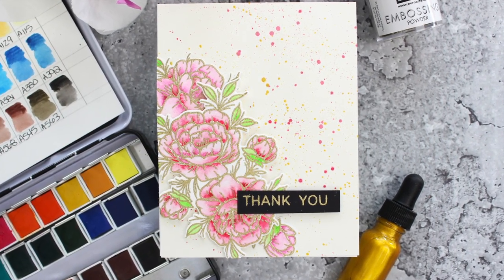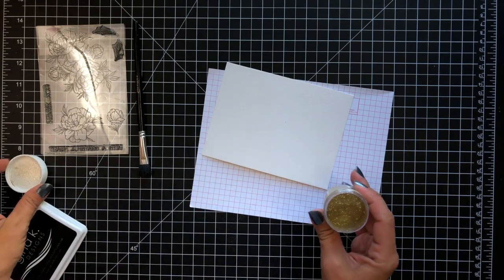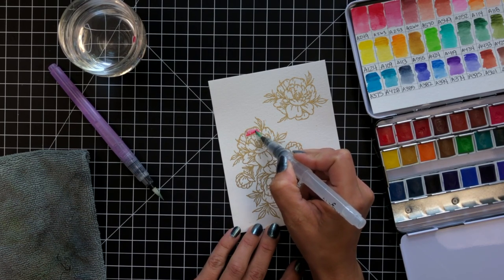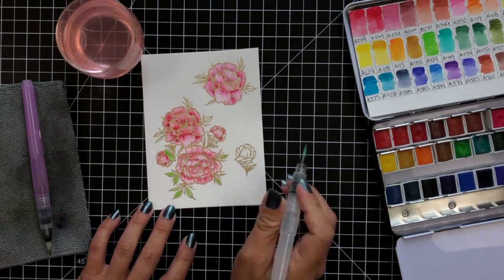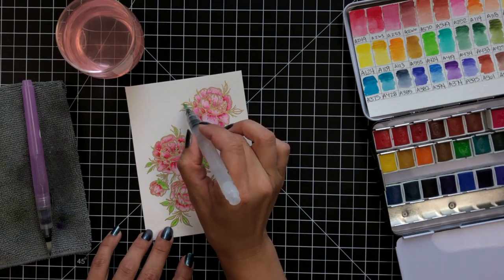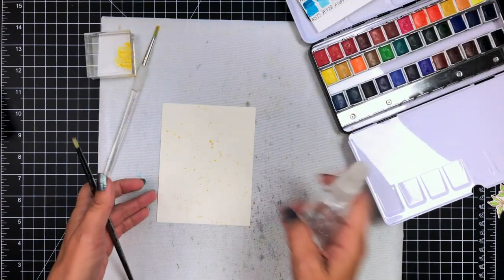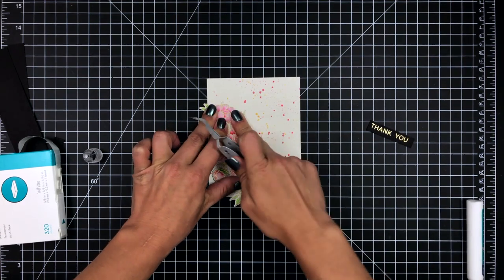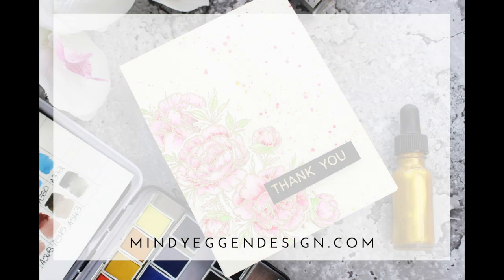Watercoloring Using Arteza 36 Half Pan Watercolors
Easily watercolor your heat embossed images from Neat & Tangled with the Arteza 36 Half Pan Watercolor set.

* SUPPLIES INFO *

• Grateful Heart - Nice and Neat Dies | Neat and Tangled

• Watercolor Set of 36 Premium Half Pans, Assorted Colors

• Amazon.com: Bee Paper 100% Rag 140# Cold Press Watercolor Paper Pack, 6-Inch by 9-Inch, 50 Sheets per Pack (1153P50-609)

• Hero Arts Hues Premium Cardstock Pack PITCH BLACK PS323